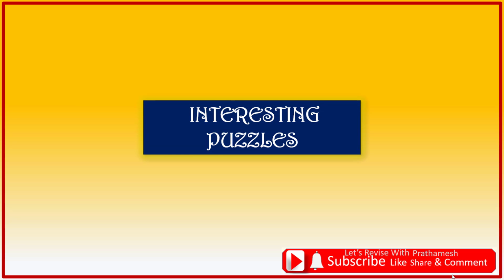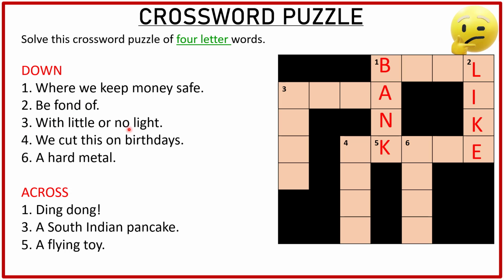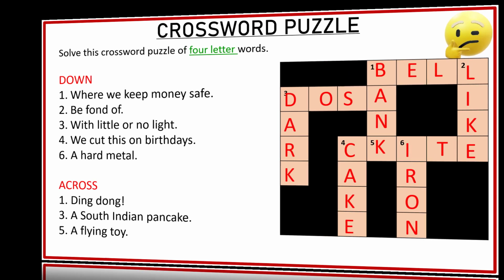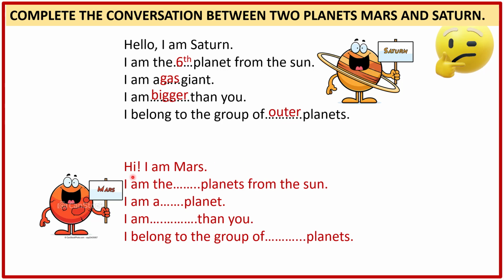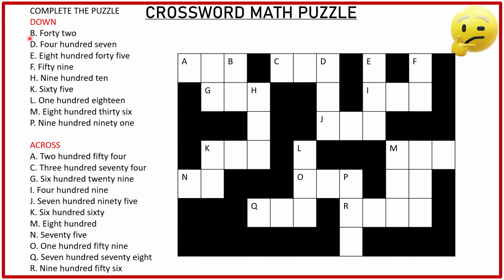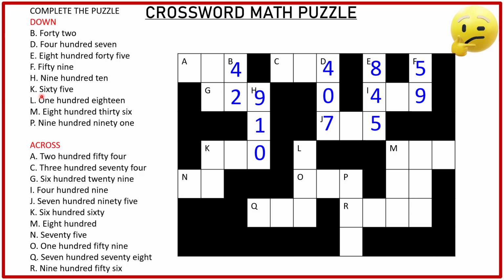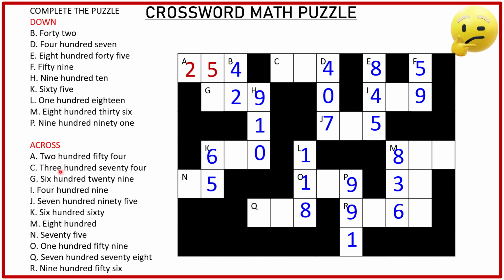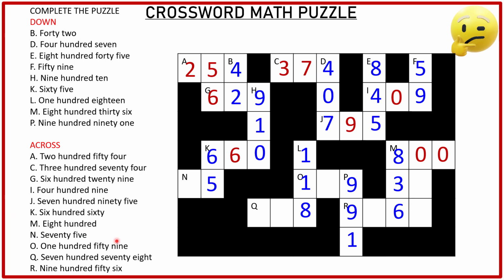CROSSWORD PUZZLE MATH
WORKSHEET OF ALL SUBJECT FOR CHILDREN,
 मैं प्रथमेश , आपके अपने चैनल में आपका स्वागत करता हूँ.
मैंने इस चैनल में आपको सभी विषय का वर्कशीट प्रश्न उत्तर बताया  है.
मैंने आपको बहुत ही आसान तरीके से उदहारण के साथ बताया है
मेरे इस चैनल से आपको बहुत मदद मिलसकती है.
मुझे उम्मीद है की आपको मेरे let's revise with prathamesh चैनल से काफी फायदा मिलेगा.
aap sabhi ko agar mera video pasand aye to LIKE kare aur jyada se jyada apne friends and family ko share karen.
मैंने आपको इस विडियो में मिक्स वर्कशीट क्लास १ का बताया है.

थैंक्स फॉर वाचिंग.

 this is prathamesh.
in this channel you will get all subject worksheet for primary class.
you can learn easy way with my videos.
i hope you find this revise very helpful.
kindly comment your views .
if you very helpful then please the like button and share your family and friends.
in this videos you will get all mix subject worksheet for class 1.